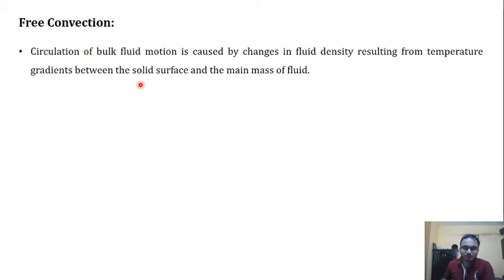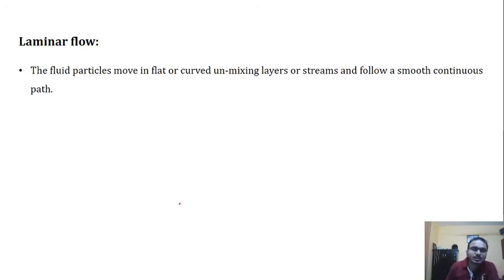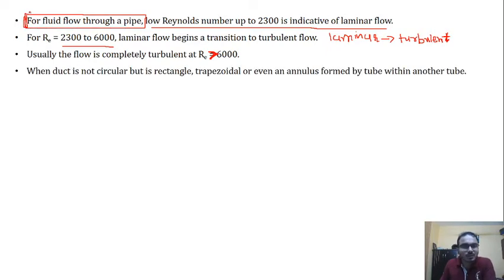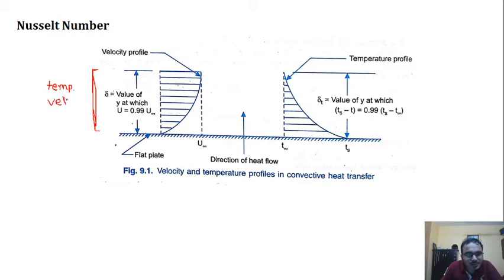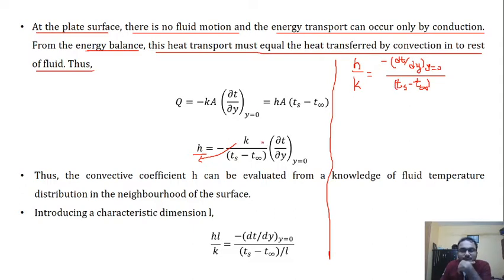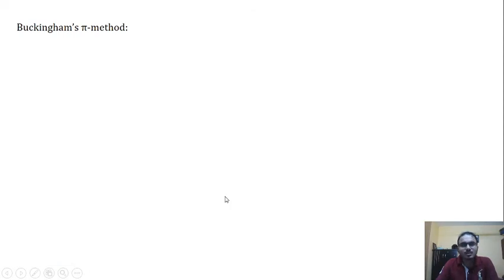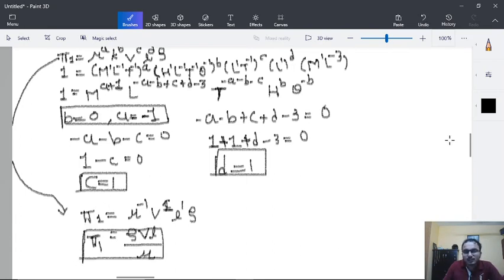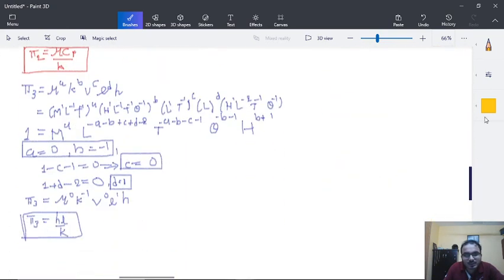HT-10-Convection Part-I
- Heat Transfer
- Mechanical Engineering